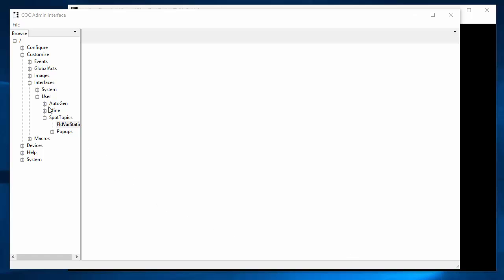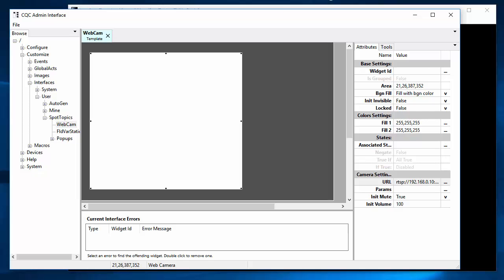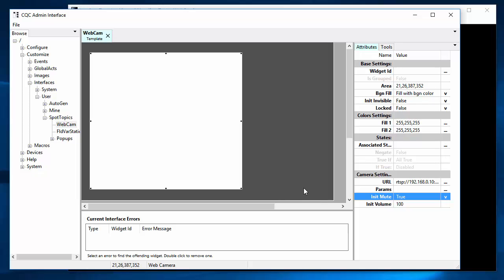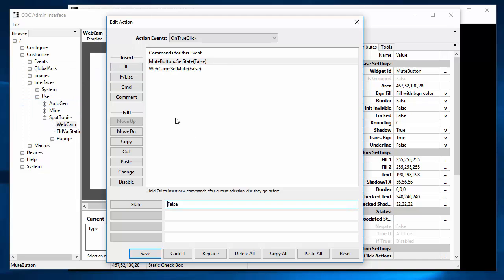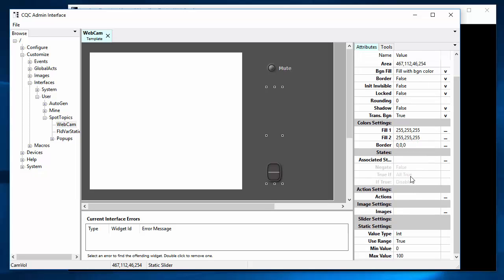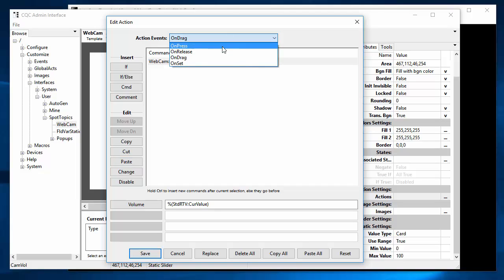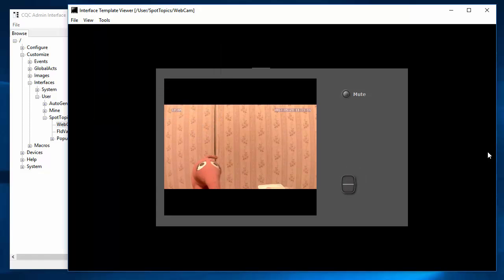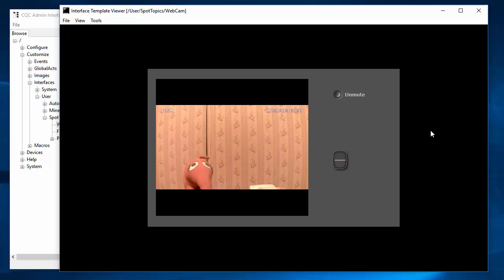CQC 5.0 Spot Topic - Web Cameras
This video demonstrates how to integrate web cameras (or any streaming media source) into your CQC touch screen user interfaces. Our new Web Camera widget (introduced in 5.1) makes this easy to do.